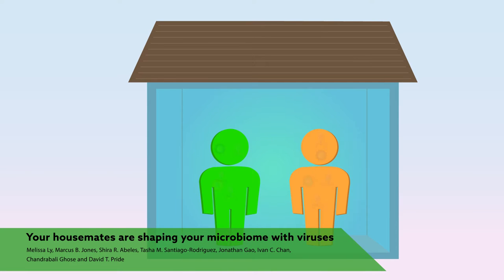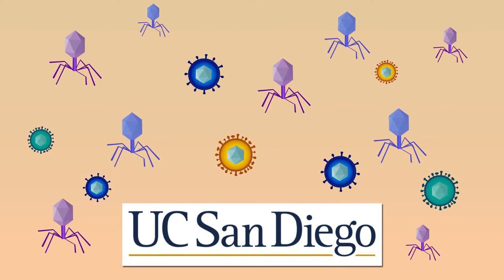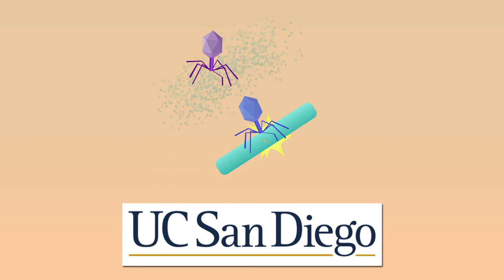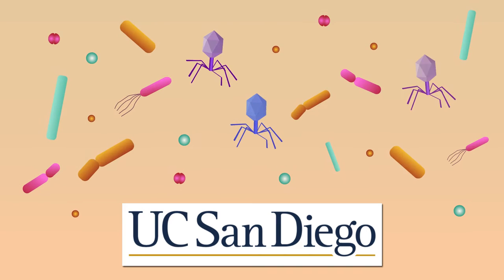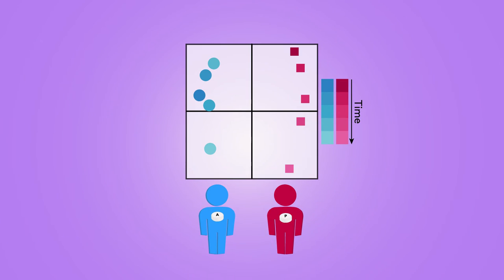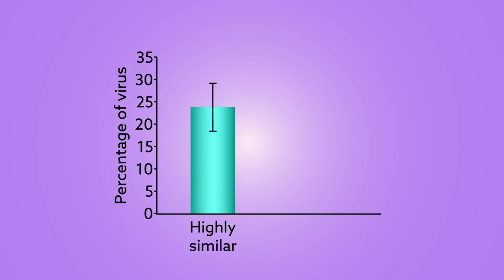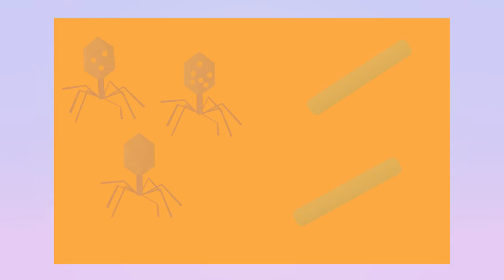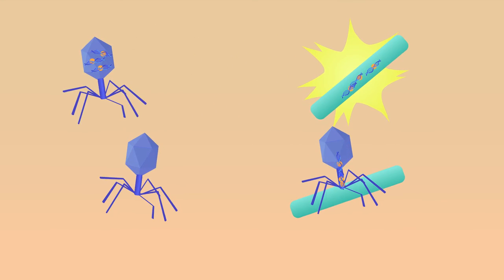Your housemates are shaping your microbiome with viruses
Video summarises research in the journal Microbiome, titled 'Transmission of viruses via our microbiomes'